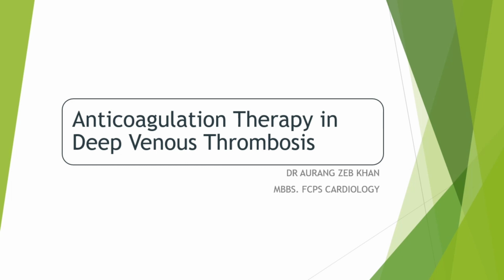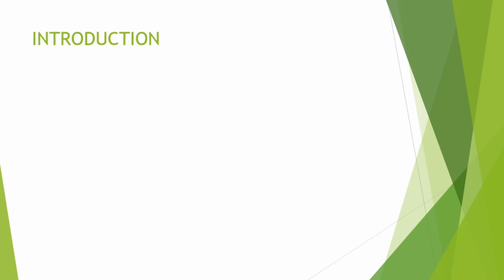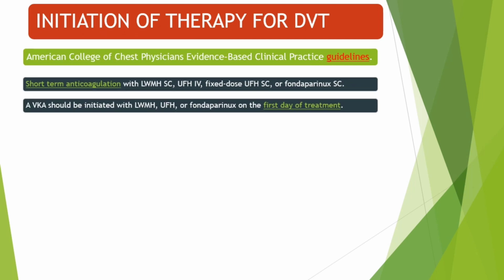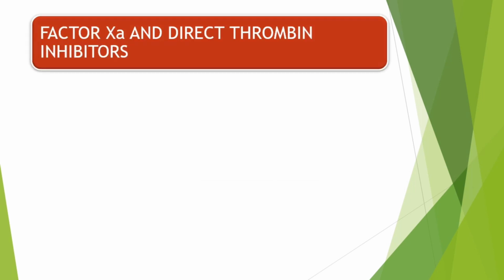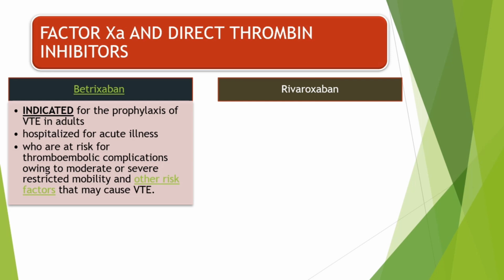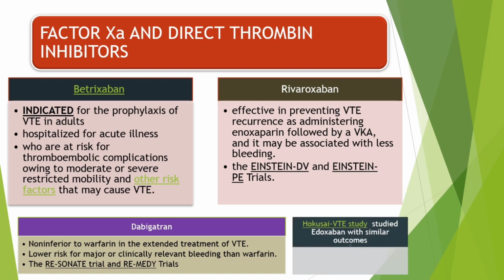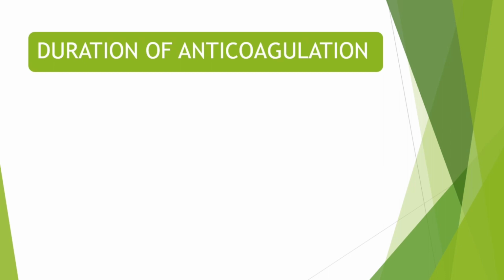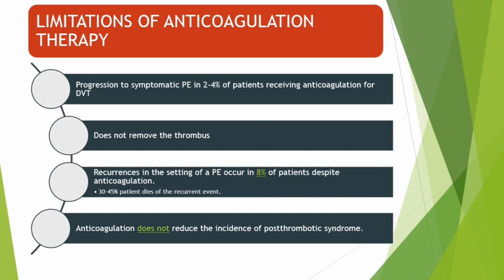Anticoagulation Therapy For Deep Vein Thrombosis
Deep Vien thrombosis treatment
Anticoagulation for deep vein thrombosis

Learn about anticoagulation treatment for deep vein thrombosis (DVT), including medications, duration, and potential risks and benefits. Understand the importance of anticoagulants in preventing blood clots and complications associated with DVT.

Anticoagulation
Deep Vein Thrombosis
DVT
Blood Clots
Anticoagulant Medications
Treatment Duration
 Risks
Benefits
Prevention
Thrombosis Management.